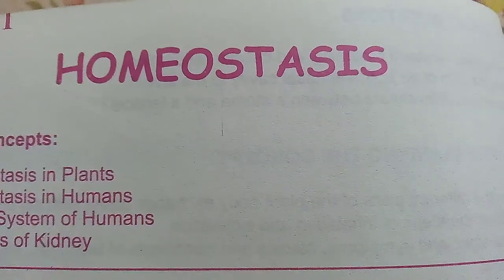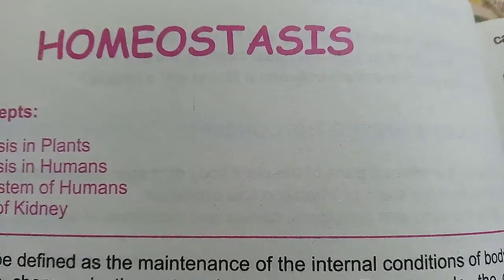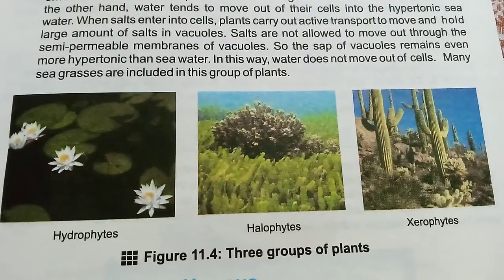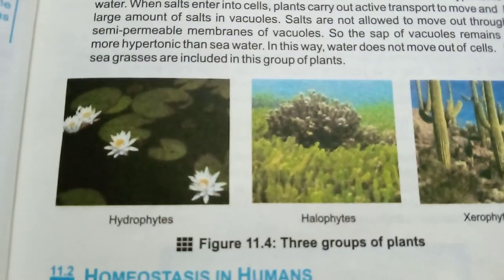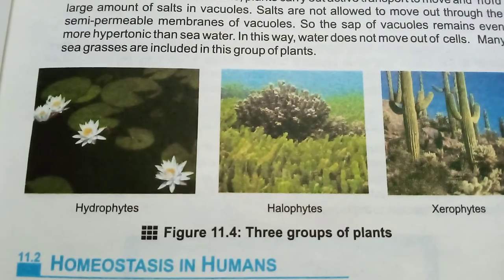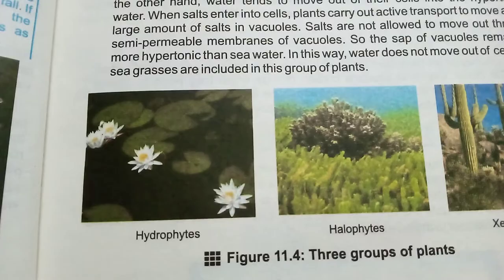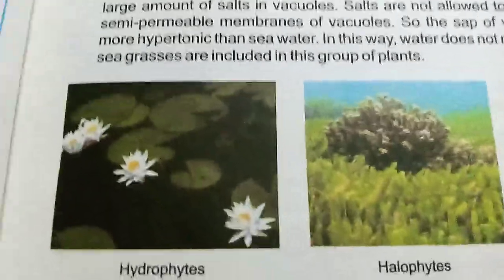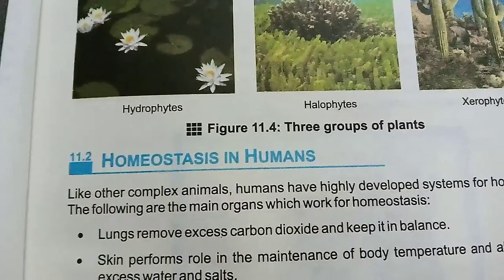Biology Grade 10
Chapter #11
Topic Homeostasis pg#20_21
Osmotic adjustment in plants